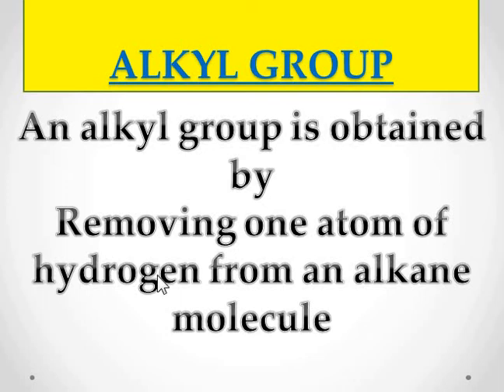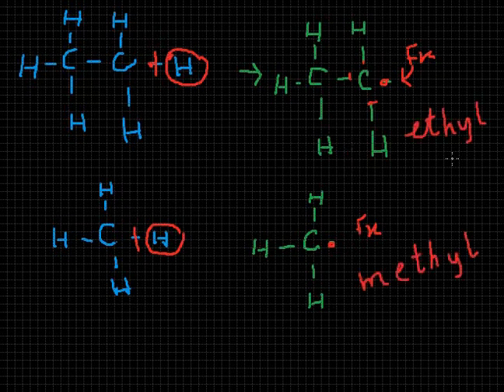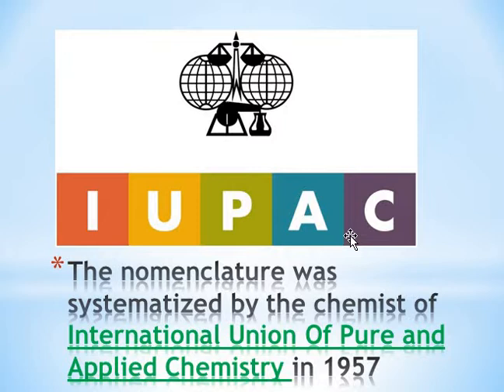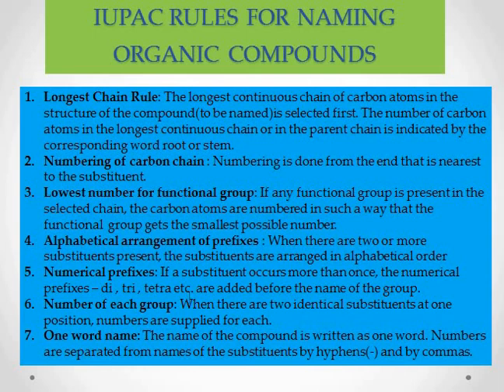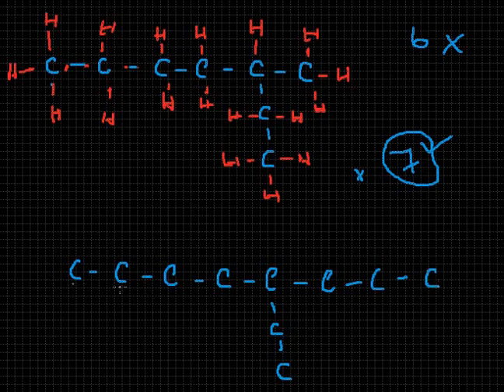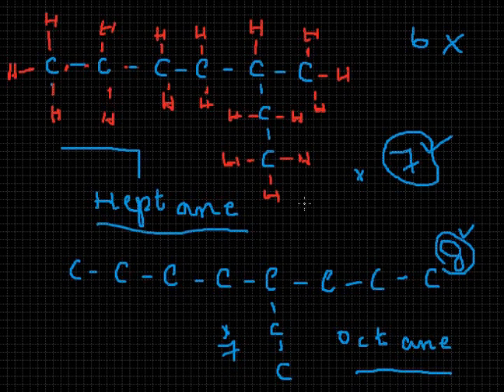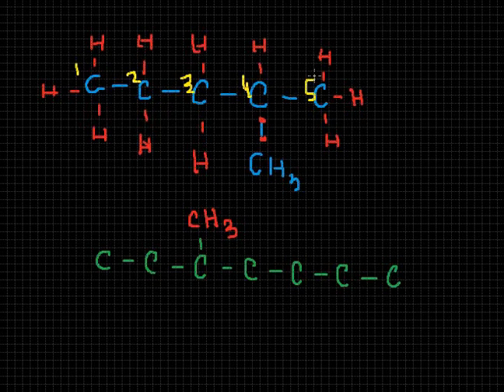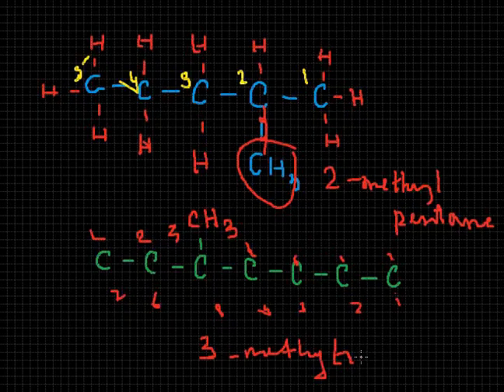IUPAC RULES FOR NAMING ORGANIC COMPOUNDS PART 1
Easy way to remember the rules and its application..continuation of this video in part 2